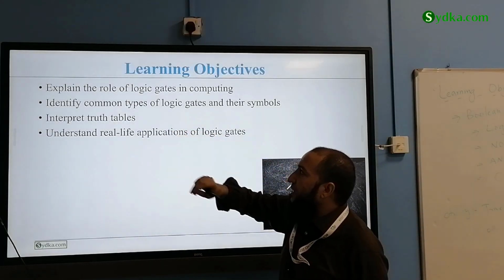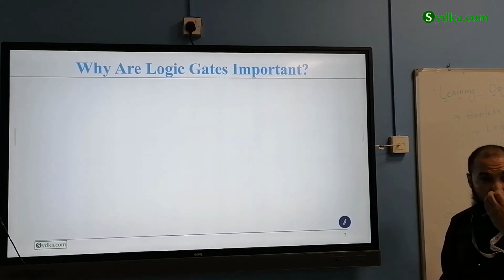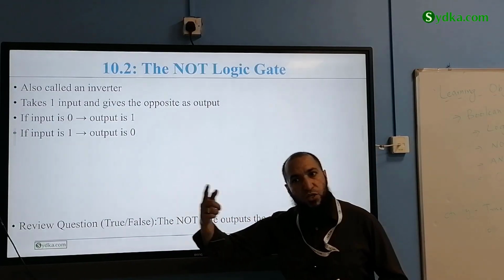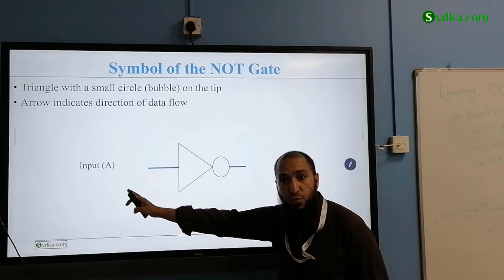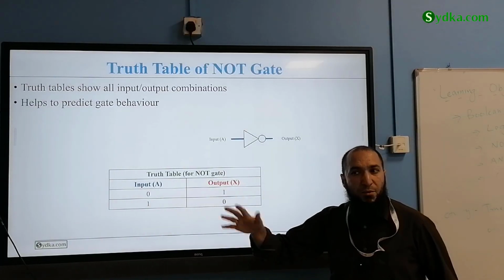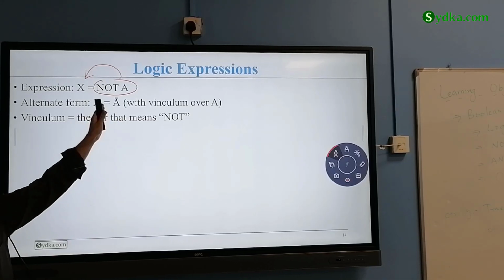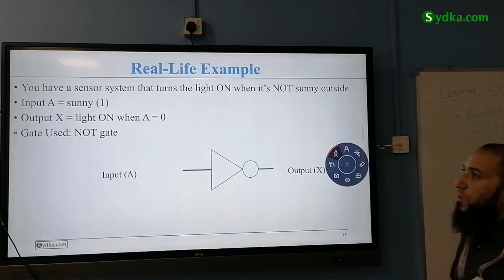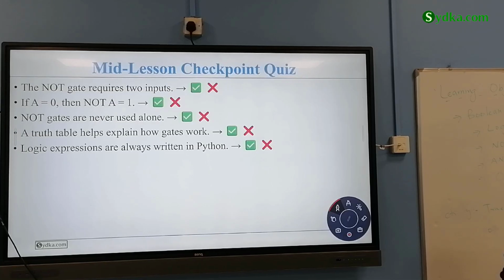10.1 & 10.2: The Role of Logic Gates & The NOT Gate | Boolean Logic | IGCSE Computer Science (0478)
In this IGCSE Computer Science lesson (0478), we cover two essential topics from Chapter 10:
🔹 The Role of Logic Gates in computers
🔹 The NOT Gate – its logic, truth table, and applications

This video is perfect for students preparing for exams or teachers delivering this topic using the Cambridge IGCSE™ syllabus. Based on the official coursebook.

📍 Introduction to Boolean Logic and Logic Gates
Boolean logic is a fundamental principle in computer science. It governs how electrical signals in computers are processed as binary values — 0 and 1, which represent false and true or low and high voltage. Logic gates are the building blocks of digital systems that make decisions based on these binary inputs.

🔌 10.1 – The Role of Logic Gates
A logic gate is a tiny but powerful electronic component that controls the flow of electricity in a computer. The flow of electricity in a digital system needs to be altered to switch between two voltage levels — typically high (1) and low (0) — so that it can represent binary data.

Computers receive electricity at a constant voltage. But they need to simulate binary values (0 and 1). Logic gates achieve this by manipulating the voltage based on specific logical rules.

📌 Key Points:
Logic gates accept one or more inputs (usually binary values 0 or 1)

They produce a single output based on their logic

They are used to build complex circuits that can perform arithmetic, control processes, and store data

✅ Examples of Use:
Switching signals on/off

Representing decisions in algorithms

Forming part of memory, CPU, and controller circuits

Computers can have millions of logic gates, each working in synchronisation to perform calculations and store information.

🔁 10.2 – The NOT Gate
The NOT gate, also known as an inverter, is the simplest of all logic gates. It takes a single input and returns the opposite output.

🔄 How It Works:
If the input is 0, the output is 1

If the input is 1, the output is 0

📊 Truth Table for NOT Gate:
Input (A) Output (X = NOT A)
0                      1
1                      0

✍️ Logic Expression:
X = NOT A

Alternative notation: X = Ā (the bar above A is called a vinculum)

📐 Logic Symbol:
The symbol is a triangle pointing right with a small circle (representing NOT) at the tip.

🧠 Why It Matters:
The NOT gate is critical for:

Reversing logic states

Used inside more complex gates like NAND and NOR

Forming the basis of decision-making in digital electronics

🔄 How Logic Gates Work with Electricity
1 (High) voltage means current is allowed to flow — a signal is present

0 (Low) voltage means no current is flowing — the signal is absent

The ability to change voltage levels through logic gates allows computers to process binary data and execute logical operations that support applications from word processing to artificial intelligence.

🎓 Exam Relevance (IGCSE 0478)
Students must be able to:
✅ Recognise standard symbols for logic gates (NOT, AND, OR, etc.)
✅ Understand the logic behind each gate
✅ Complete and interpret truth tables
✅ Write logic expressions
✅ Convert logic expressions to circuit diagrams and vice versa

These topics directly link to real-world computer systems that rely on logic gates in:

Microprocessors

Memory storage

Control systems

Programming logic

🏁 Conclusion
Logic gates are the DNA of digital computing. Understanding how the NOT gate functions, along with the role of logic gates, lays the groundwork for building and analysing more complex circuits.